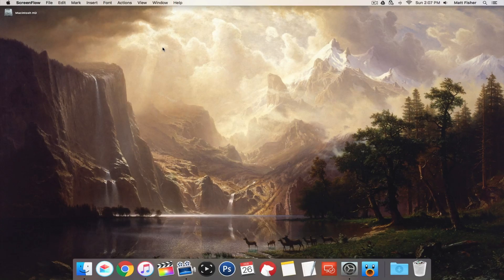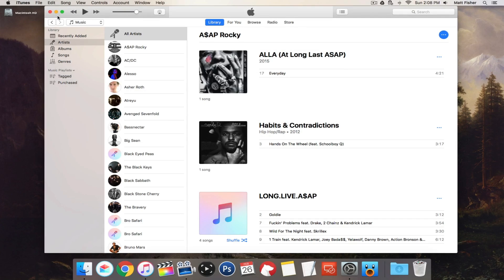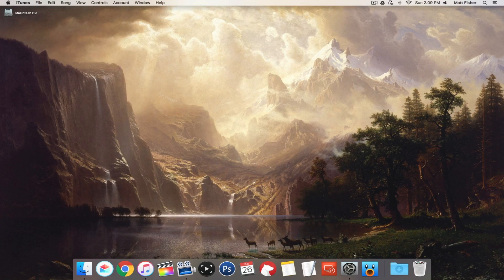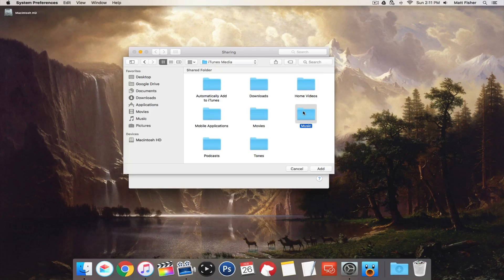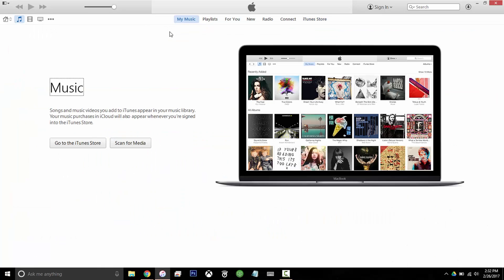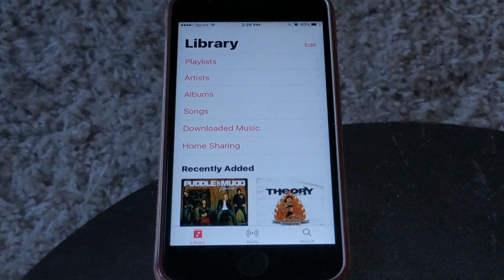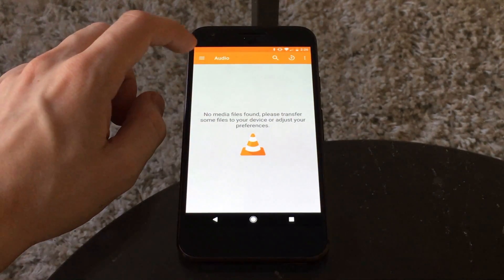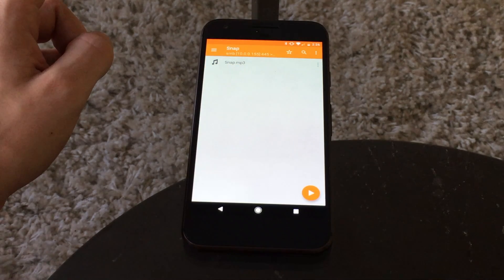Share iTunes Library Between Devices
This video will teach you how to share your iTunes library between any device; Mac, Windows, Android, iOS. ANY!